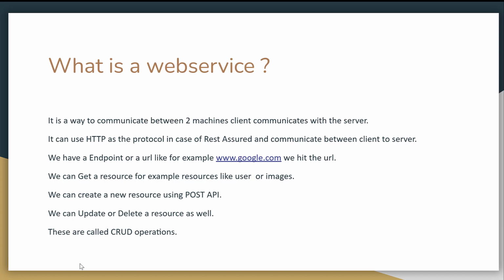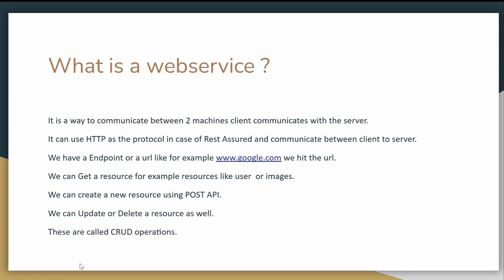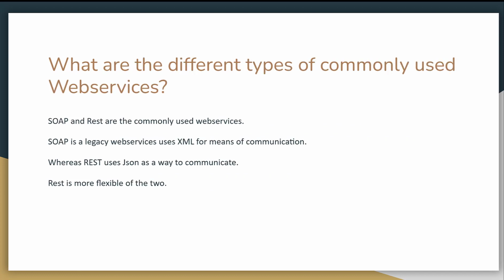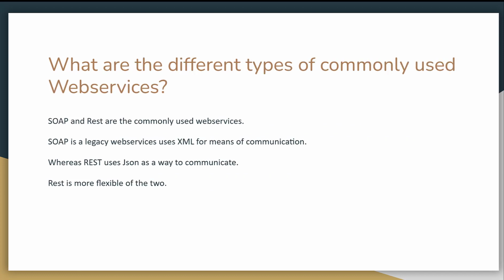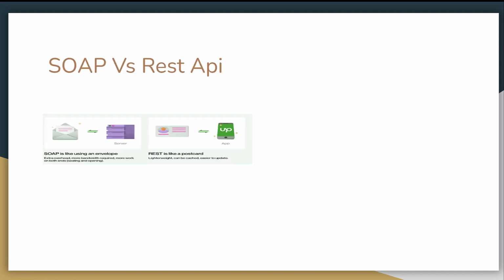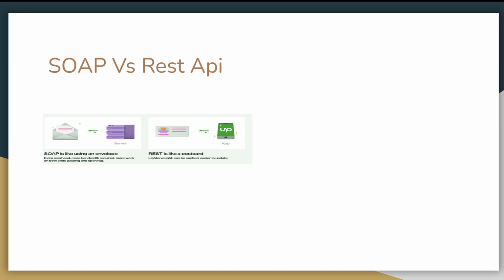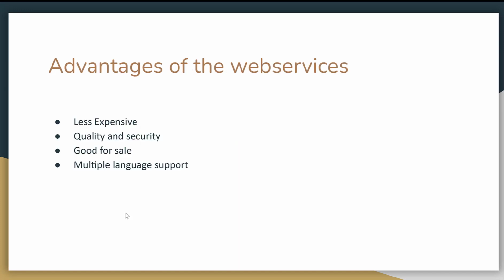Uncover the Answers to Ace Your Rest Assured API Testing Interview!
In this video, I'll show you how to ace your Rest Assured API Testing Interview by uncovering the answers to the question and providing a hands-on tutorial.

If you're looking to get a job as a Rest Assured developer, then this video is for you! I'll show you how to answer the question and provide a hands-on tutorial that will help you understand the Rest Assured API Testing process. Watch the video and learn how to ace your Rest Assured API Testing Interview!